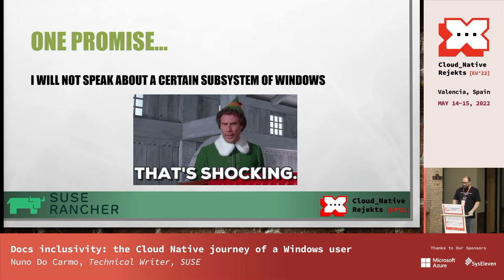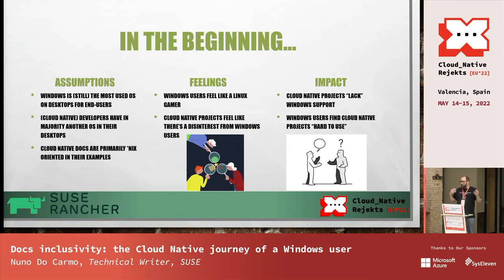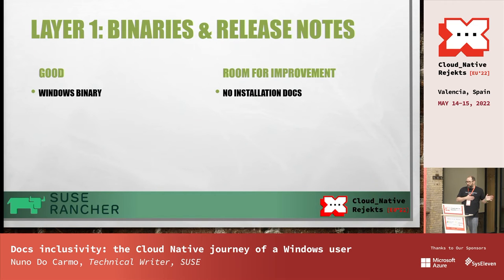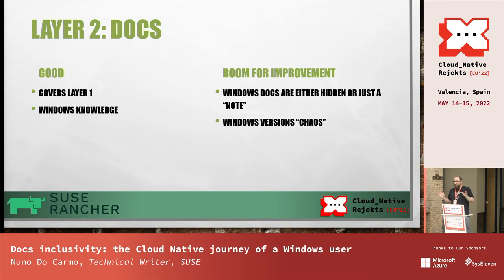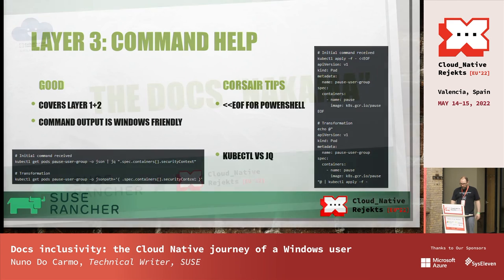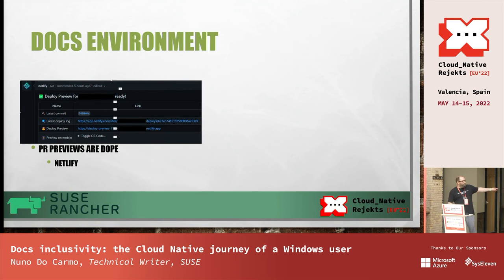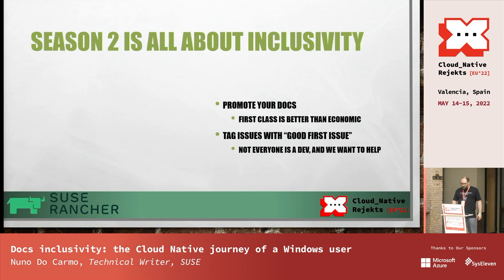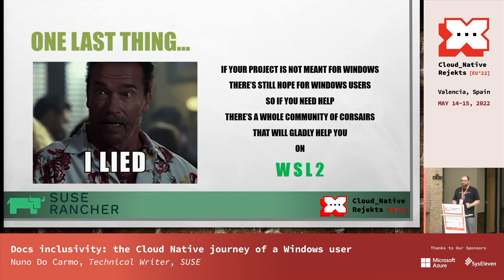Docs inclusivity: the Cloud Native journey of a Windows user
Windows is by far the most used desktop operating system in the world, however when it comes to Cloud Native ecosystem, it is also the least documented. In this session i'll walk through the struggles of a Cloud Native Windows developer and share my experiences as part of documentation teams on how we can help to be more inclusive.

The main goal is to brin awareness that, even if the documentation of Cloud Native projects are all very good, there's always somehow a lack of Windows based examples.

The Windows developers, and they're quite many, have to "translate" the commands to their own shell (i.e. Powershell) before they can run the examples.

Docs contributors can help by either writing examples with different shells in mind and having a more neutral set of screenshots, so different readers can relate and compare the docs with the results they see on their screen(s).

Finally, documentation framework projects can help by providing more convenient ways for docs writers to display the examples by "themes".

Speaker: Nuno Do Carmo